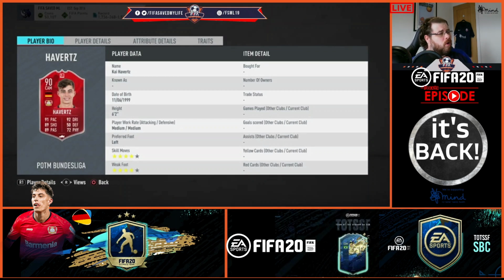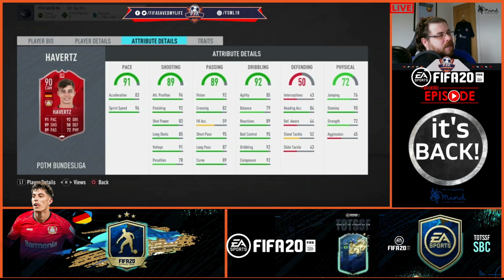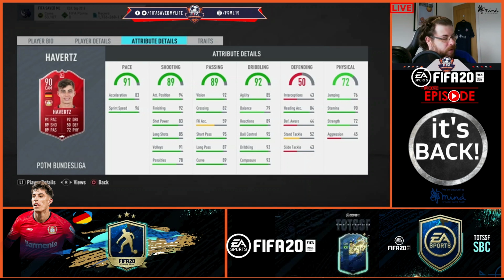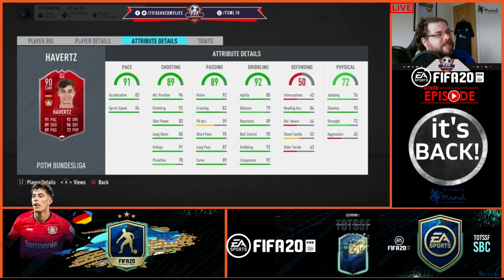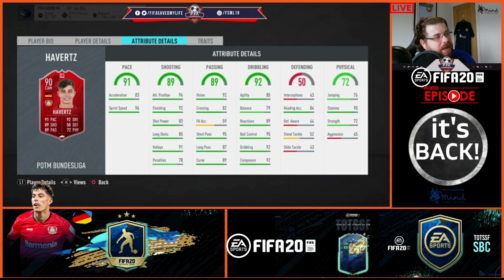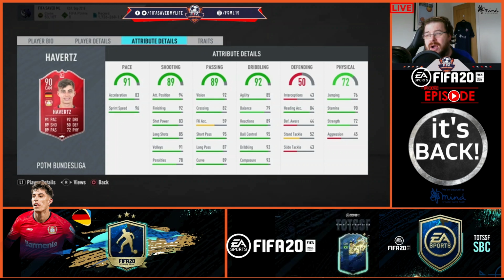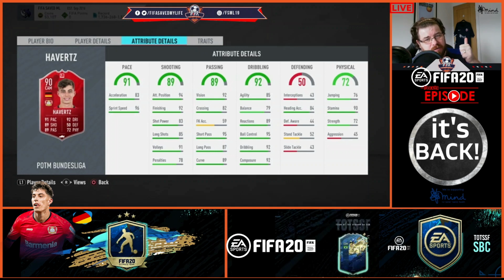FIFA 20 - KAI HAVERTZ 90 RATED POTM CHEAPEST SOLUTION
FIFA 20 - KAI HAVERTZ 90 RATED POTM CHEAPEST SOLUTION FIFA20 FUT20 SBC // SO THE BUNDESLIGA IS BACK and Kai Havertz the German international midfielder gets the first POTM (player of the month) since the lockdown.
super cheap and I show you the cheapest solution to this sbc, I also pose a few questions to if it's really worth it?
Twitter @Fifa Saved My Life
Facebook: Fifa saved my Life
Ben